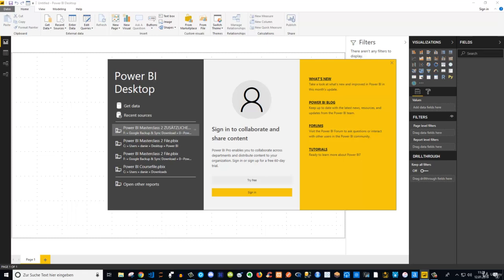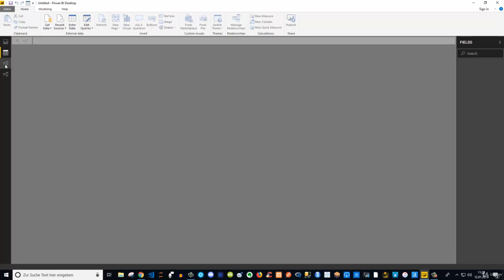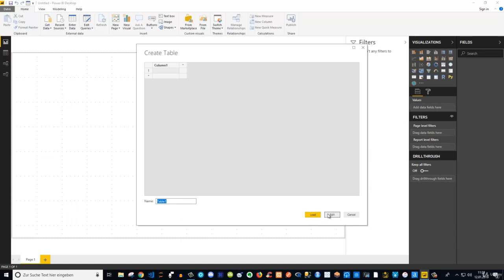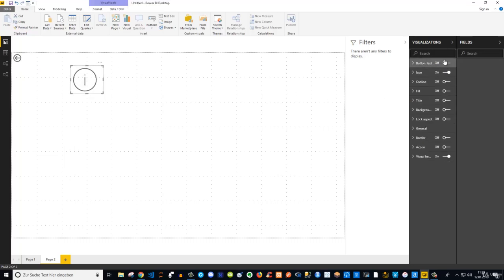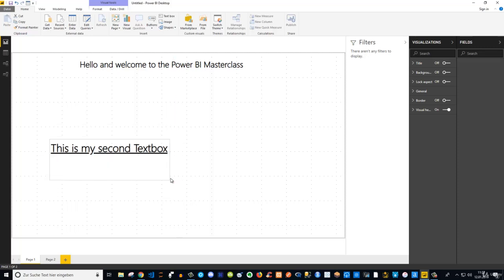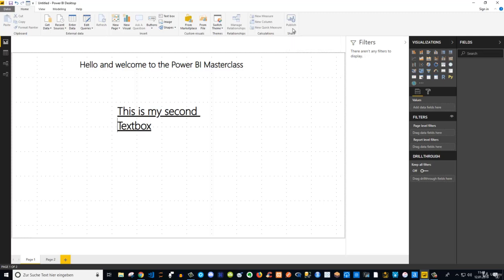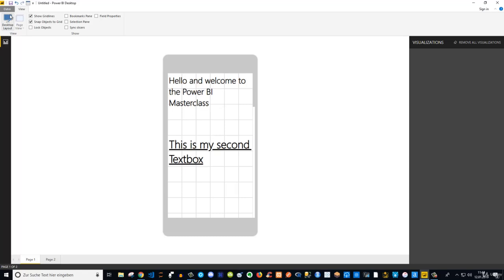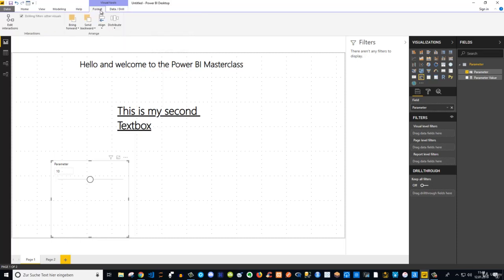Update to the Power BI Interface | Learn Power BI | Lecture-2 | Next Mile Lab